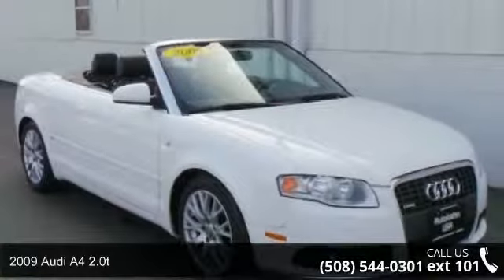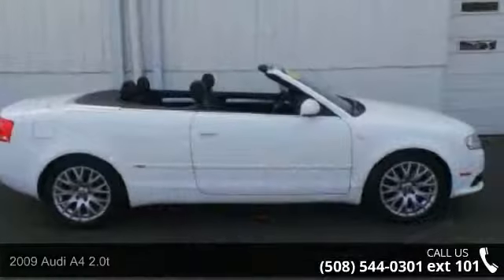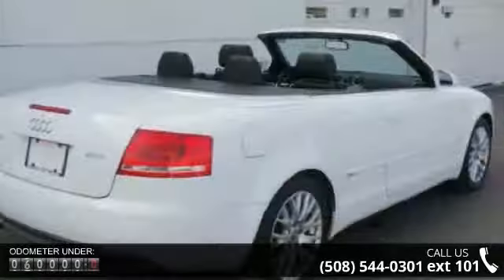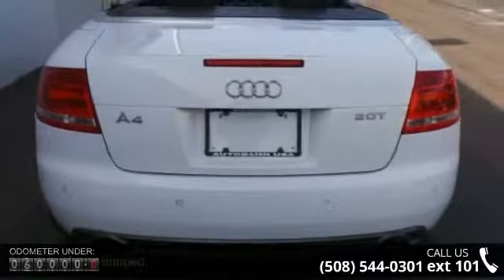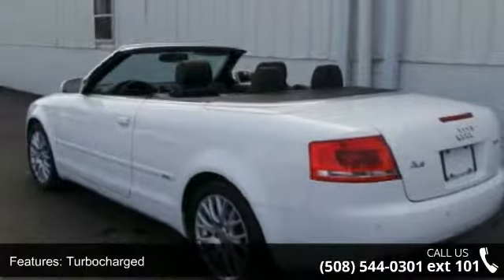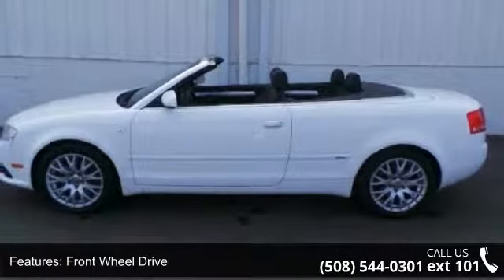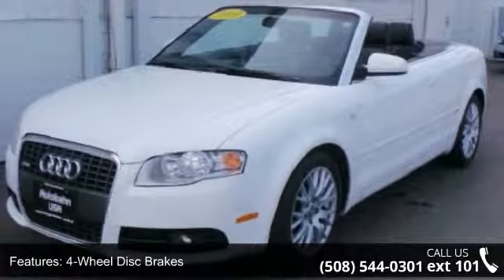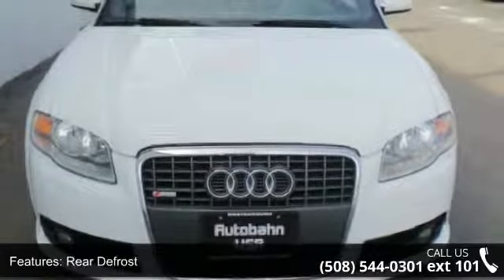2009 Audi A4 2.0T - Autobahn USA - Westborough, MA 01581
2009 Audi A4 2.0T Cabriolet, S-LINE, POWER RETRACTABLE SOFT TOP CONVERTIBLE, BACK-UP SENSORS, LEATHER SEATS, POWER FRONT SEATS, 6-STEP HEATED FRONT SEATS, ALLOY WHEELS, and STEERING WHEEL MOUNTED AUDIO CONTROLS. Don't pay too much for the convertible you want...Come on down and take a look at this terrific-looking and fun 2009 Audi A4. This outstanding Audi A4 is just waiting to bring the right owner lots of joy and happiness with years of trouble-free use. It scored the top rating in the IIHS frontal offset test. Autobahn USA - Leading Boston Area Used Car Dealer - Audi, BMW, Mercedes-Benz. Thank you for visiting AUTOBAHN's virtual showroom. We invite you inside to look around each of our online departments. Call or e-mail our courteous and knowledgeable sales consultants with any questions you may have. See something you like?